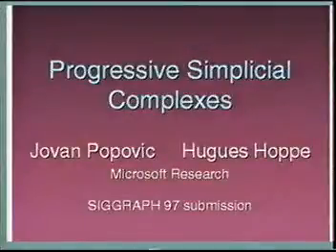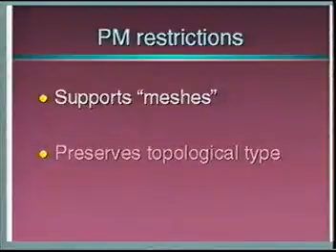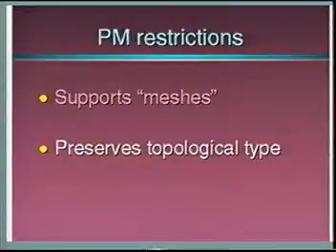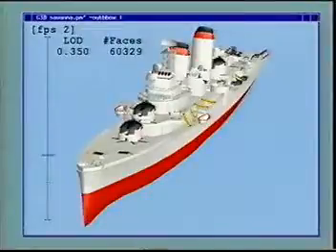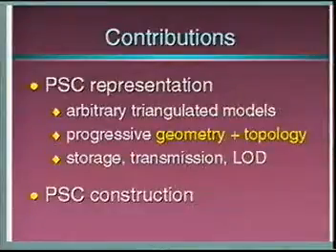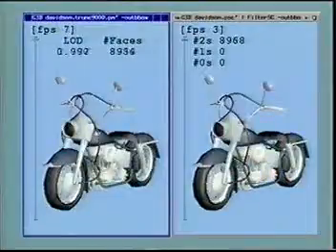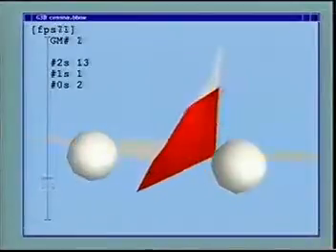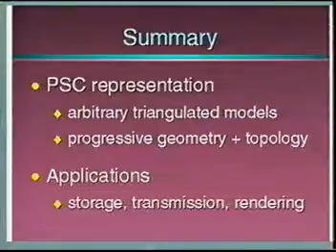Progressive simplicial complexes (SIGGRAPH 1997)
Video accompanying the technical paper:
Jovan Popovic, Hugues Hoppe.
Progressive simplicial complexes.
ACM SIGGRAPH 1997 Proceedings, 217-224.

Abstract:

 In this paper, we introduce the progressive simplicial complex (PSC) representation, a new format for storing and transmitting triangulated geometric models. Like the earlier progressive mesh (PM) representation, it captures a given model as a coarse base model together with a sequence of refinement transformations that progressively recover detail. The PSC representation makes use of a more general refinement transformation, allowing the given model to be an arbitrary triangulation (e.g. any dimension, non-orientable, non-manifold, non-regular), and the base model to always consist of a single vertex. Indeed, the sequence of refinement transformations encodes both the geometry and the topology of the model in a unified multiresolution framework. The PSC representation retains the advantages of PM's. It defines a continuous sequence of approximating models for runtime level-of-detail control, allows smooth transitions between any pair of models in the sequence, supports progressive transmission, and offers a space-efficient representation. Moreover, by allowing changes to topology, the PSC sequence of approximations achieves better fidelity than the corresponding PM sequence.